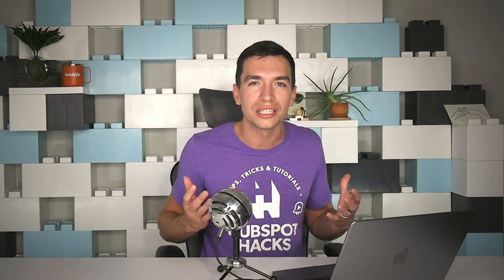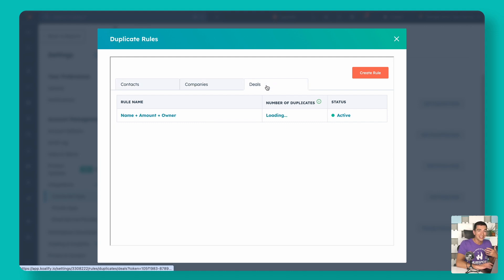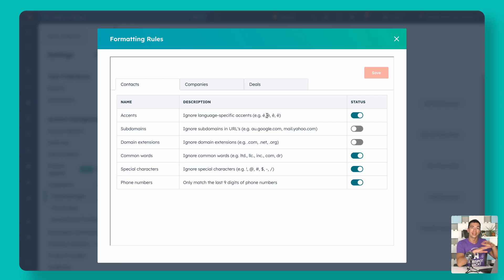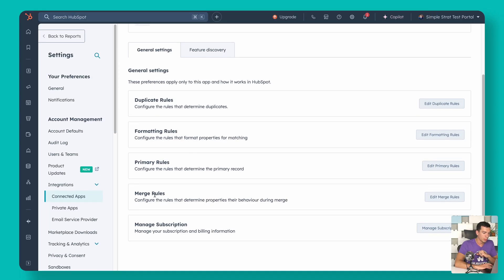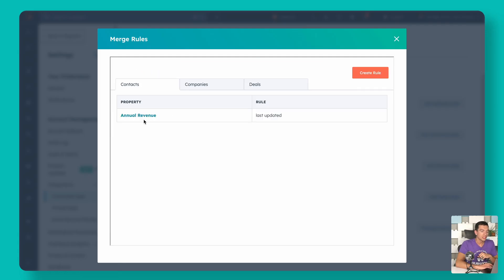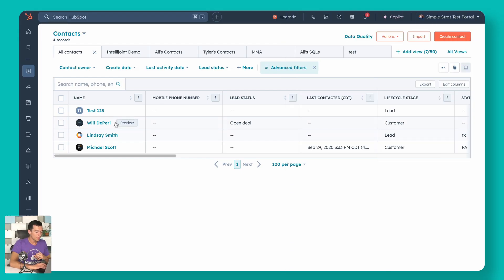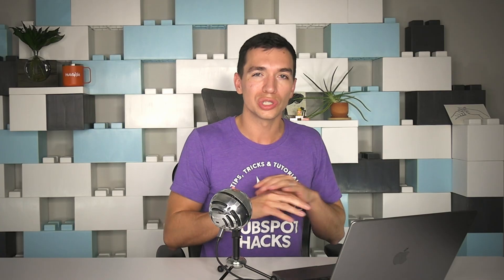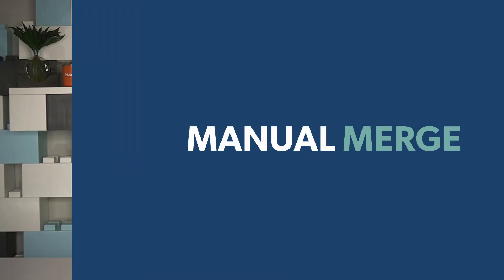Koalify + HubSpot: Clean Up Duplicate Records in Minutes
Tired of duplicate contacts, companies, or deals cluttering up your HubSpot CRM? The native integration with Koalify makes it incredibly easy to identify, manage, and automatically merge duplicates.

Try Koalify for free and clean up duplicates in your HubSpot

In this video, we’ll walk you through the setup, features, and workflows that make Koalify one of the most powerful tools for maintaining clean, accurate data in HubSpot without extra manual work or risky merges.

In this video, we’ll cover:
- Build flexible rules to flag duplicates and control what gets merged
- Set up workflows for bulk and automatic merging with confidence
- Use Koalify’s reporting and properties to monitor, track, and stay clean

Whether you’re dealing with legacy data or daily clutter from form fills and imports, this tool helps you win the battle against duplicates once and for all.

Jump to a specific topic:
00:00 Introduction
02:04 Duplicate Rules with Koalify
04:06 Formatting Rules in Koalify
05:07 Primary Rules in Koalify
06:58 Merge Rules in Koalify
08:04 Merge Duplicates with Koalify
11:56 Automatic Merge with Koalify
14:36 Manual Merge with Koalify
16:32 Creating Reports with Koalify